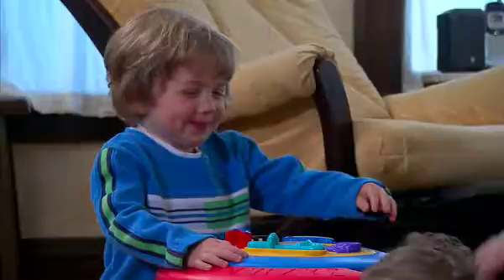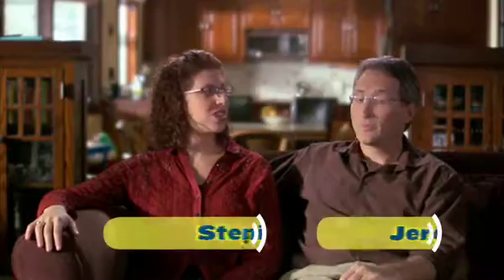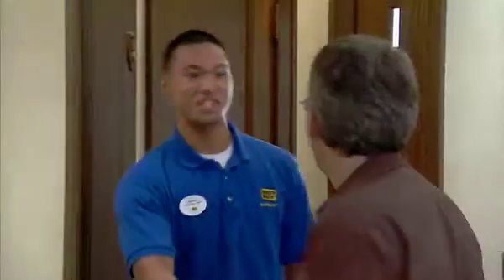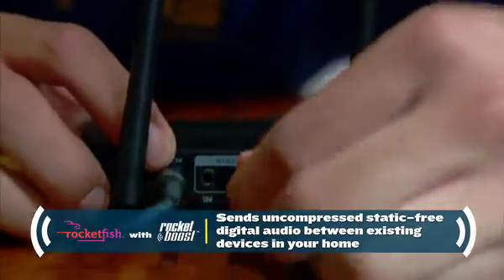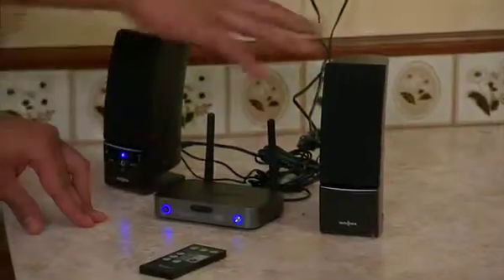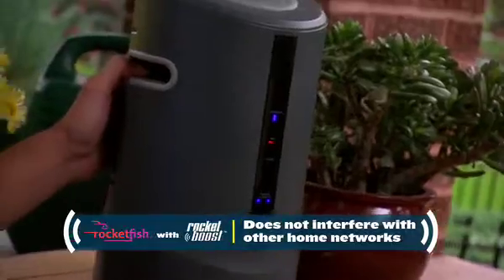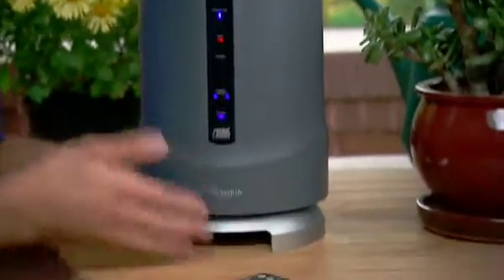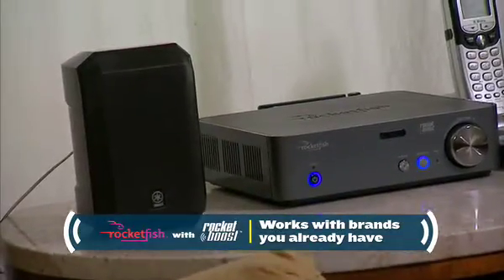Rocketboost Wireless Technology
This fall, Rocketfish™ launched a line of audio products with a new Rocketboost™ wireless technology to expand your listening experience and eliminating your surround sound wires. With this new technology, Rocketfish is making it simple for our customers to connect with the music and entertainment content that want to enjoy.